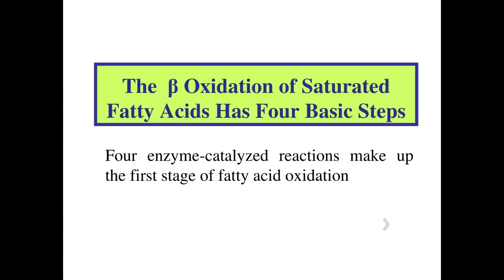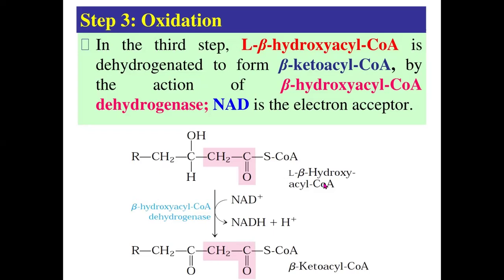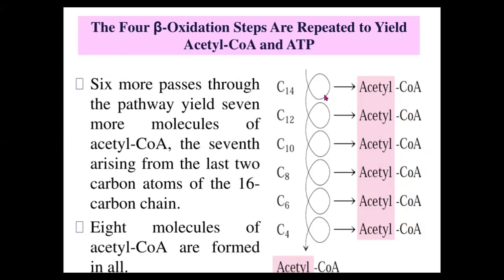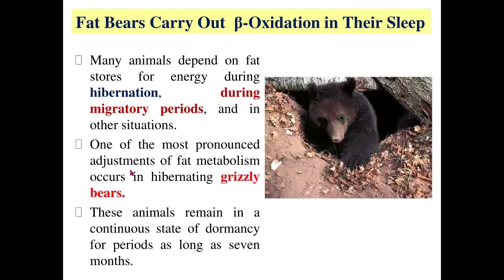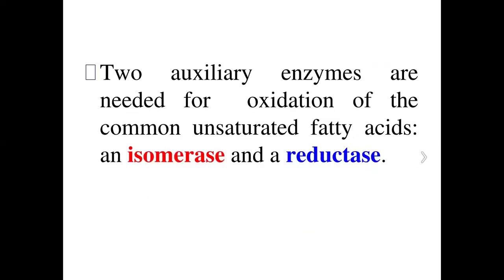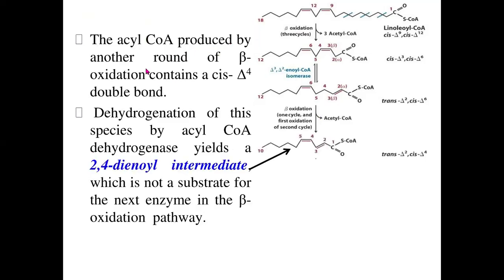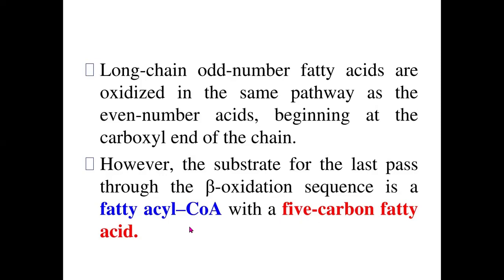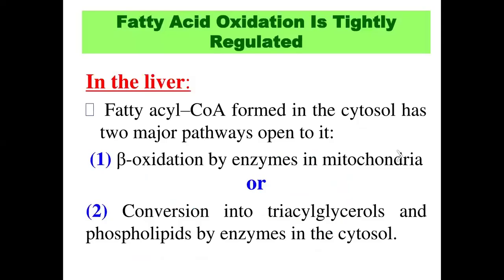Beta oxidation of saturated and unsaturated fatty acids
Mitochondrial beta oxidation oxidizes saturated and unsaturated fatty acid fuels to produce energy in form of ATP